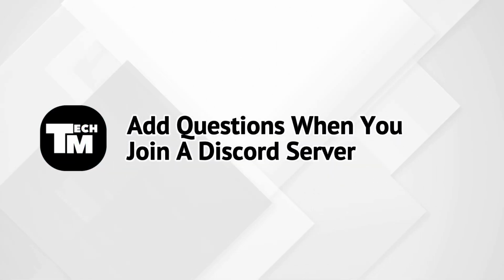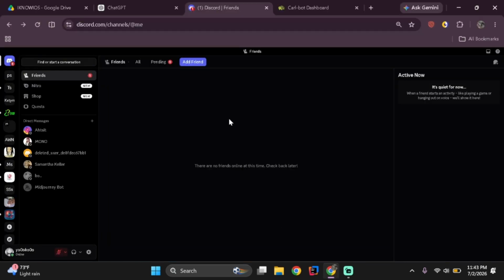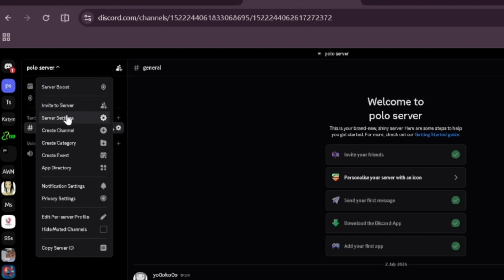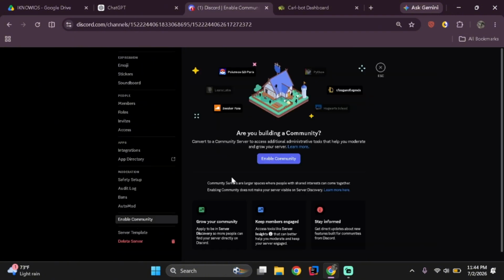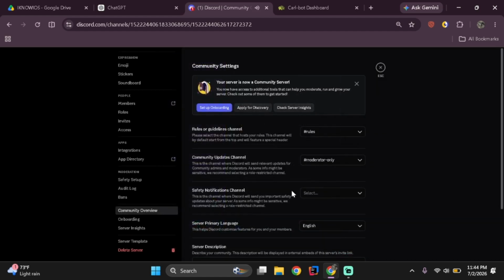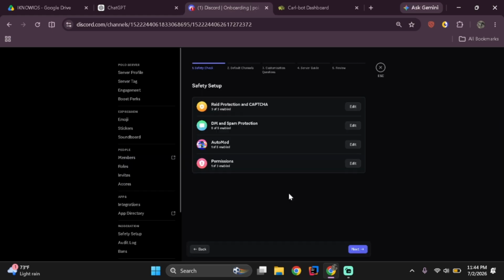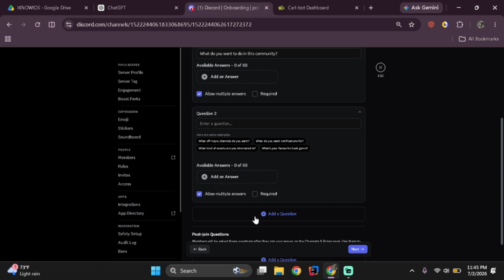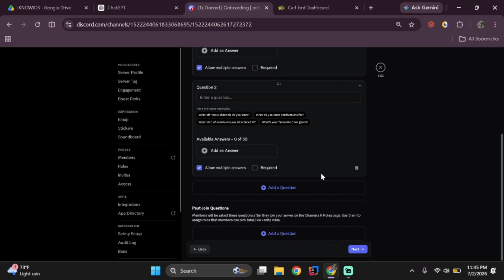How to Add Questions When You Join a Discord Server | Easy Setup Guide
Want to ask new members questions before they gain access to your Discord server? In this video, I'll show you how to add join questions in Discord using the Server Onboarding feature. This is a great way to welcome new members, assign roles, and help them get started in your community.

Follow the step-by-step tutorial to easily set up join questions and customize the onboarding experience for your Discord server.

Timestamps:
00:00 Introduction
00:20 How to Add Questions When You Join a Discord Server

In this video, you'll learn:
How to add join questions in Discord
How to enable Discord Server Onboarding
How to customize onboarding questions
How to improve your Discord server setup
How to make joining your Discord server easier